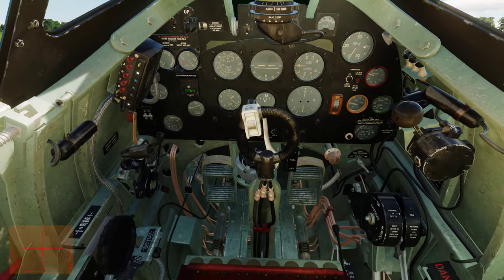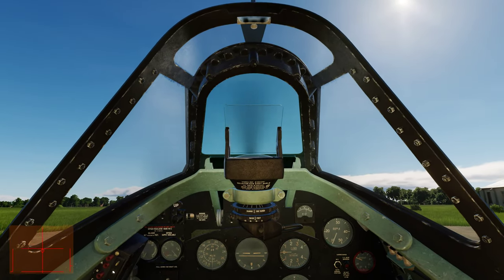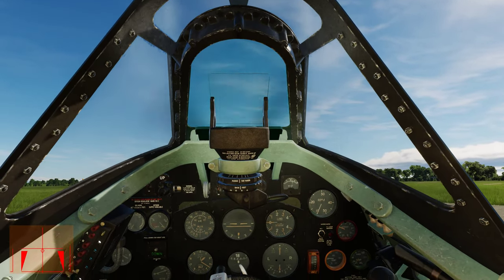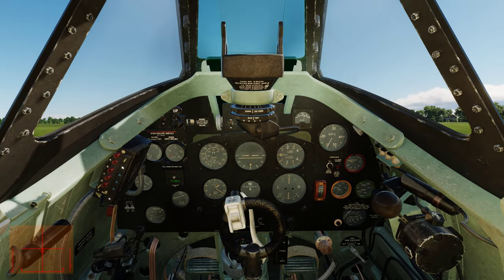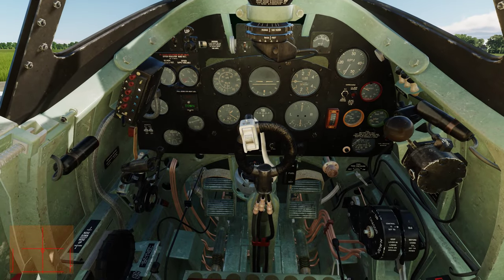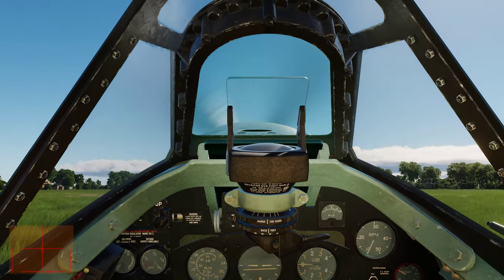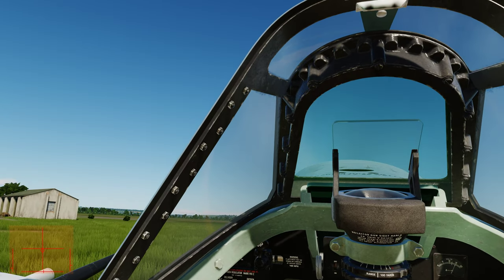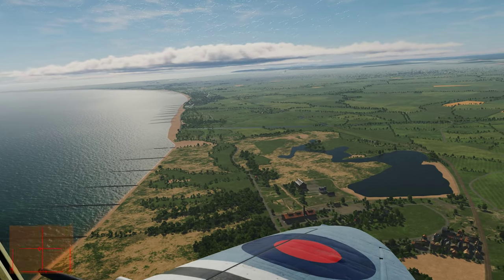WHY IS THE SPITFIRE SO DAMN HARD TO HANDLE? - Spit Mark-Nine Tips For DCS World Pilots - w/Sound Mod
Correction: I had R.J. Reynolds on my tongue being from North Carolina...but I meant R.J. Mitchell. Reynolds was the Tobacco Tycoon and I misspoke in the video. sorry. 😉

Hey guys, a few of my friends and some of the viewers voiced their challenges with the Spitfire in DCS World...here's some tips I have found to get around on the ground and up and down in the air.  Hope it helps.  ~ Juice

PS.  I didn't have to freeze the game to get that Thumbnail used for this video...the aircraft just got stuck like that.

Check out "SPITFIRE: The Plane That Saved The World on your favorite streaming channel or YouTube if your area/VPN allows.

JUICE'S SYSTEM INFO:
GPU: EVGA RTX 3080 Ti XC3 ULTRA
CPU: Intel(R) Core(TM) i9 12900K @ 4.6 GHZ
Memory: 64 GB DDR5 RAM @ 5200 MHz
Current resolution: 2560 x 1440, 144Hz
Head Tracker: FaceTrackNOIR w/Logitech C270 Digital Webcam
TYRO'S SYSTEM INFO:
GPU: MSI GeForce 2080Ti
CPU: AMD Ryzen 9 3900X 12-Core @3.79GHz
Memory: 32 GB RAM
Current Resolution: 1080p at the moment
Head Tracker:  META Quest 2/Track
Flight Controls: Thrustmaster Warthog HOTAS & CH Products Pedals